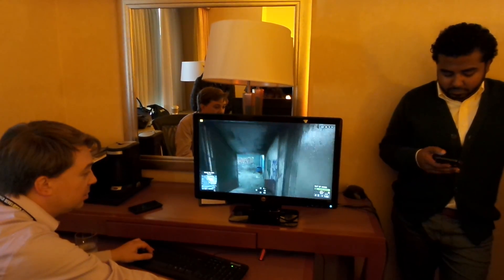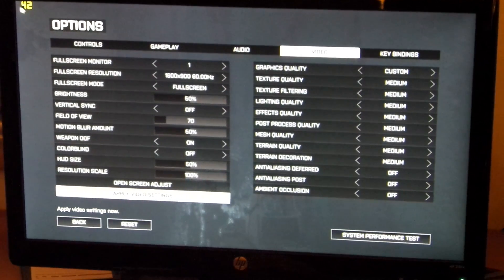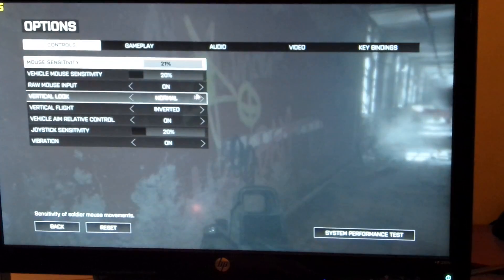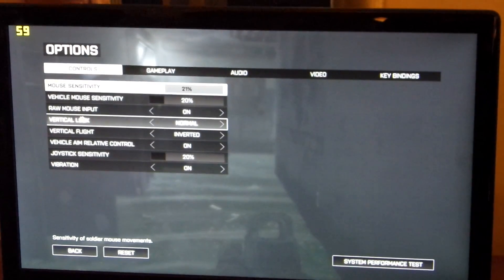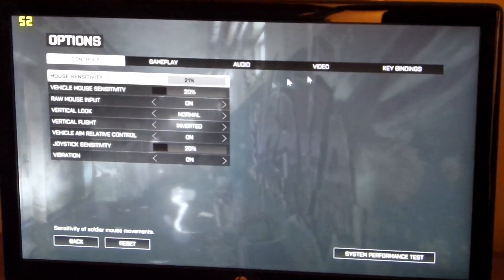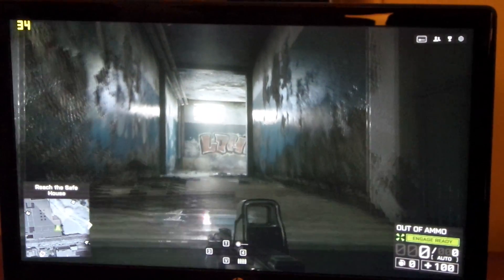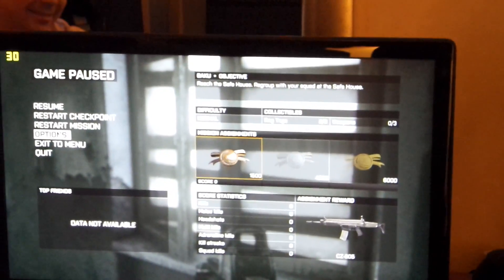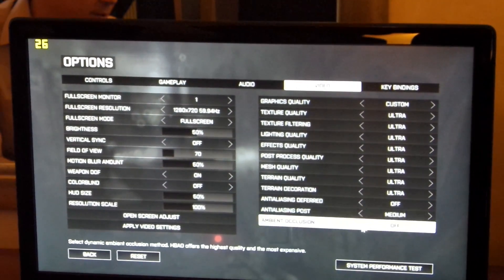Kaveri APU A10 7850K, 512SP GPU, DDR3-2133MHz vs Battlefield 4, Ultra/High/Medium setting !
Have many detail about AMD Kaveri APU running Battlefield 4 by different gaming setting, Full HD 1080p, 720p and different graphic setting, Ultra, High, Medium by A10 7850K by default clock @ 3.7GHz and graphic 512SP, DRAM speed 2133Mhz let see what happen for new APU Kaveri Power